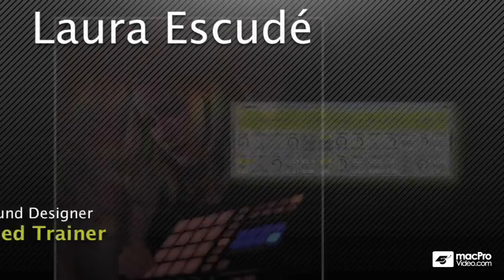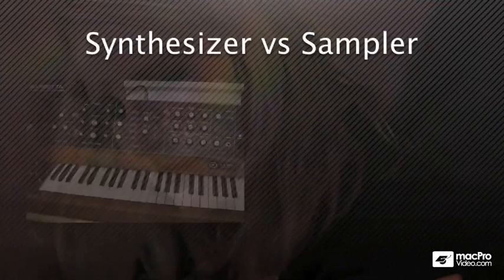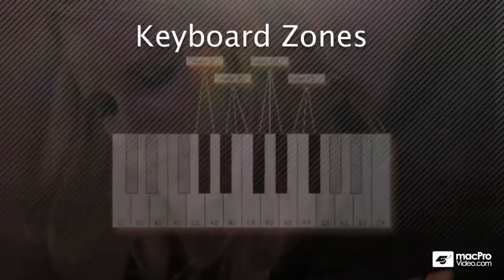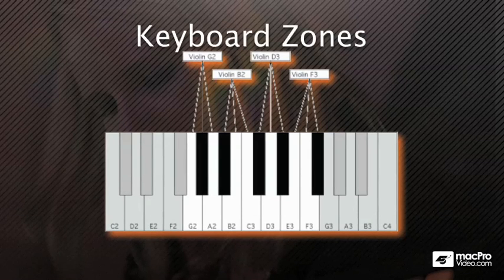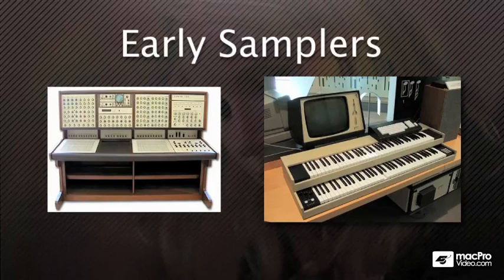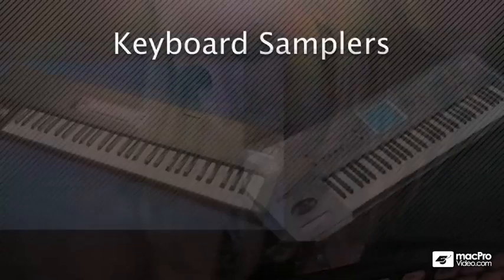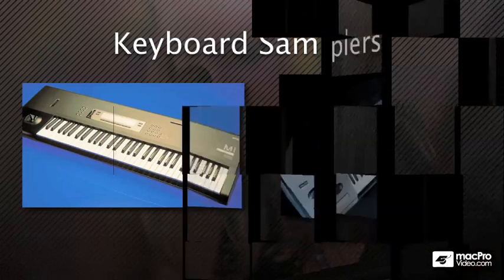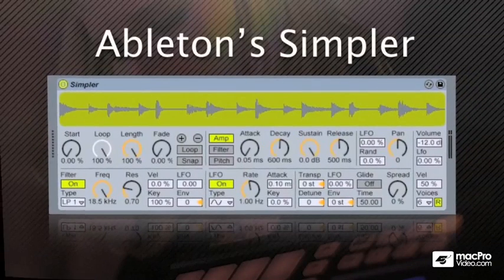Live 8 102: The Simpler Sampler - 1 What Is Sampling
Live 8 102: The Simpler Sampler by Laura Escudé
Video 1 of 19 for Live 8 102: The Simpler Sampler

So what is sampling and how does Abletons Simpler sampler work? Well, let Laura Escud show you!

In this  sampling-for-beginners  tutorial renowned violinist and electronic music performer Laura Escud takes you through the very basics of sampling using Ableton Lives stock sampler, Simpler.  She starts you off with an overview detailing the history of audio sampling from its nascent beginnings with the famous Fairlight CMI through to software samplers of the present day.

From there youre off to a zoomed-in, zoomed-out look at the Simpler Plugin that is included with every copy of Live.  Laura takes you through all of Simplers parameters from envelopes to LFOs showing you how they work and how she uses them in her music.  She discusses the differences between Simpler and Lives premium instrument, Sampler ... and also shows you how they work together!

Finally, Laura, includes a few workshops where she divulges the arcana behind her Cello Wobble sound and how to use Simpler in an Instrument Rack. Laura then puts it all together with a triptych of videos showing how she uses Simpler in her live performances.

So if youre new to sampling and want to know how to use Simpler - or if your just want to  learn some cool sample playback techniques  - sample  this tutorial by Laura Escud: Lives Simpler Sampler!